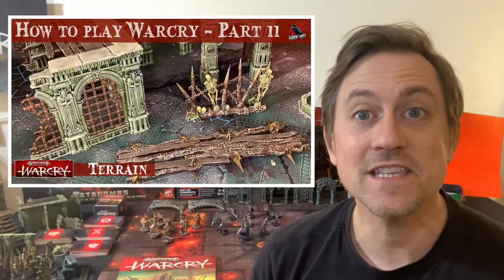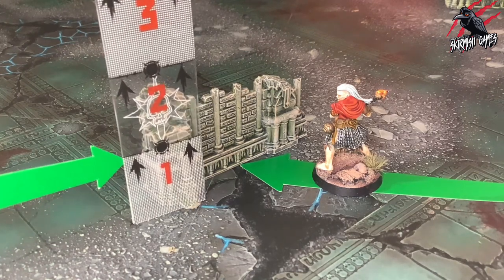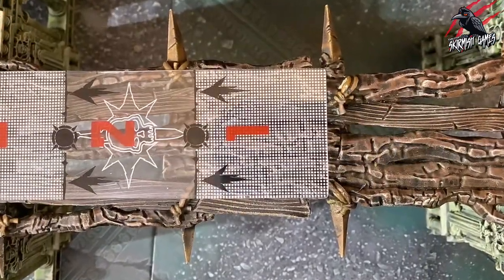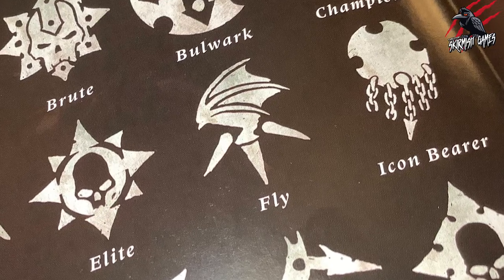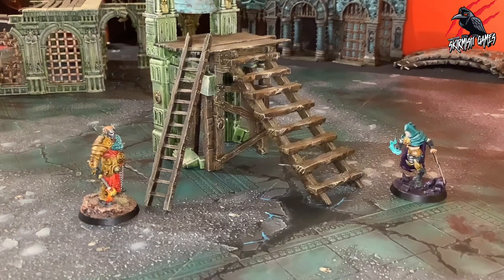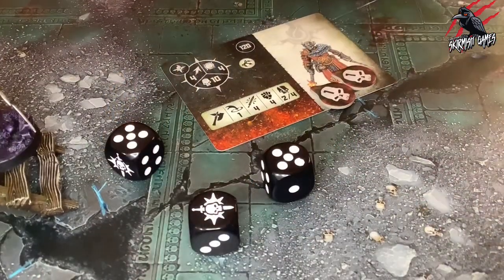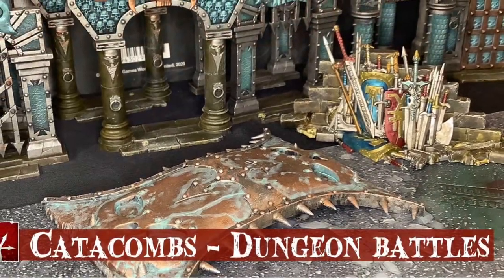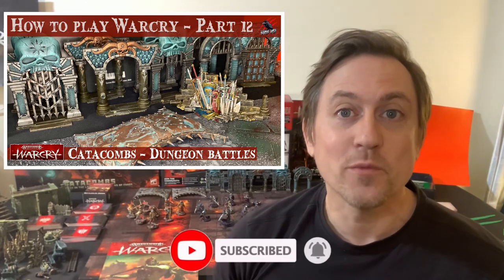HOW TO PLAY WARCRY - PART 11 TERRAIN & COVER - Warhammer Warcry Core Rules & Catacombs Dungeon Rules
In this 14 part video series, we’ll go through all the rules you need to start playing Warcry. We’ll go through each of the rules together using the Core Book and Catacombs books as our guides.

The rules are quick and easy to learn and after a few games of Warcry, you’ll soon get the hang of them without having to refer to rulebooks to clarify rules making the game more fluid and immersive!

Following this series, I’ll also create videos for the additional rules for thrills and beasts, monsters and mercenaries, fated quests, narrative play and campaigns, open play, matched play, challenge battles, heroes and allies, and all the other cool and fun elements of the game.

You can follow the playlist for this series too!

(Please note, all 14 videos of the series will be up on the channel by 19th January 2021).